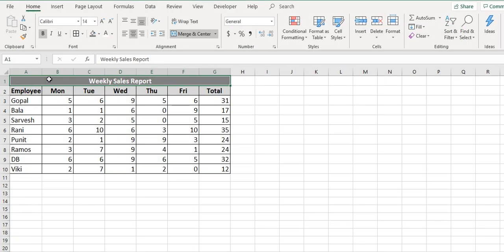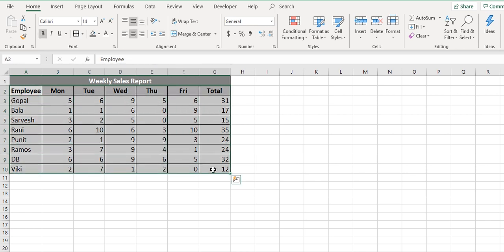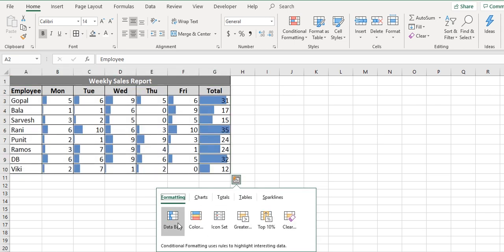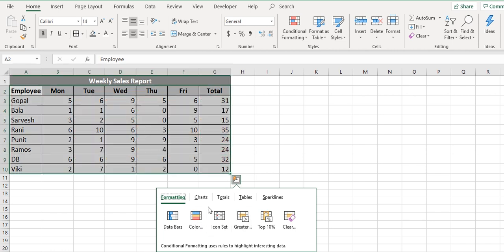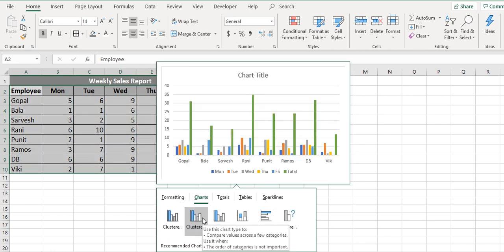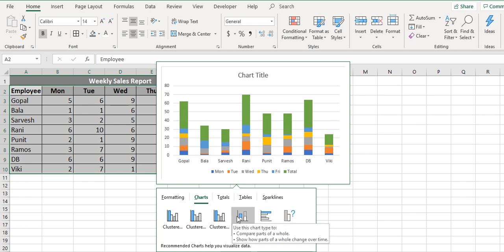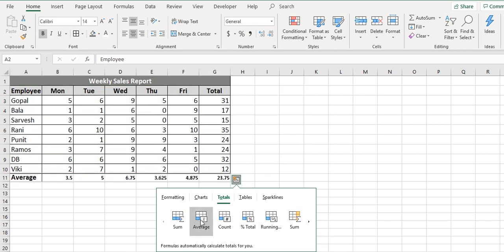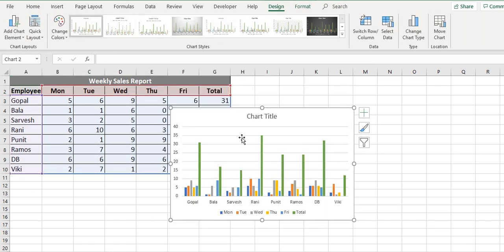Quick Analysis Feature MS excel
This is about Quick Analysis Feature MS excel.

How to Use the Quick Analysis Tool in Microsoft Excel

1. Select the cells of data that you want to analyze.
2. Notice the Quick Analysis Tool icon that is displayed at the bottom of the data. Click it.
3. Roll over each option in the Quick Analysis gallery to see a preview.4
4. To select an option, click it.

Thank you! Happy learnings!!